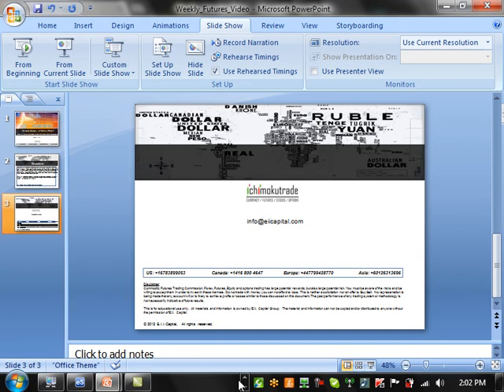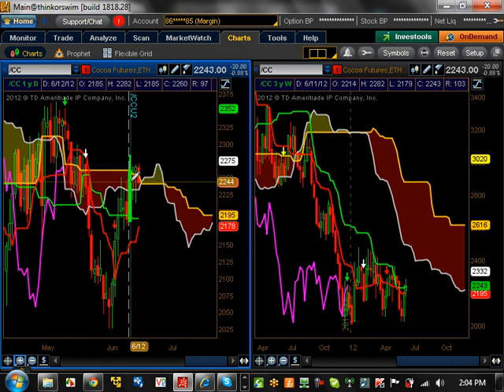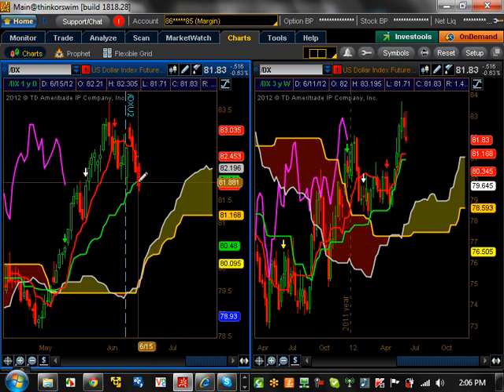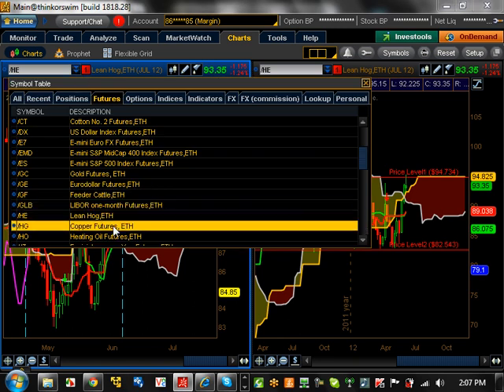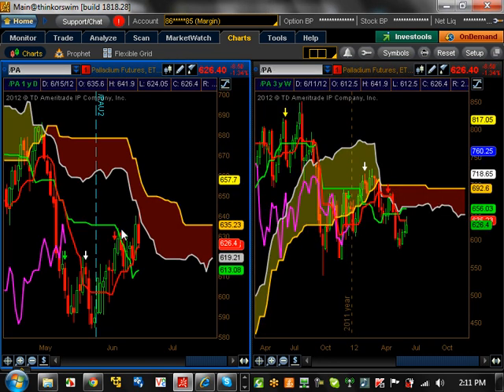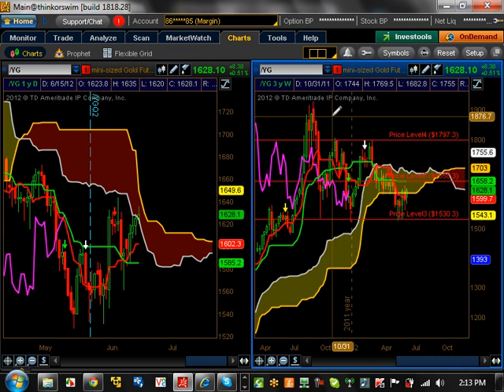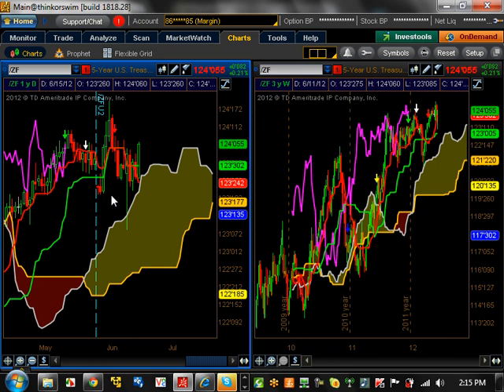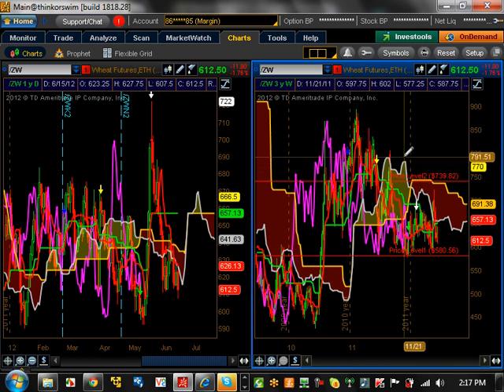Weekly Future Ichimoku Review: 6-17-12. Is Gold ready to buy now?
Weekly Ichimoku Technical analysis for the Future Market. We analyze various futures to determine what the sentiment for the market is as well as checking to see if a trend is occurring. If you are a day trader, swing trader, long term trader, etc, watch this video! Risk Disclaimer Futures and forex trading contains substantial risk and is not for every investor. An investor could
future results.